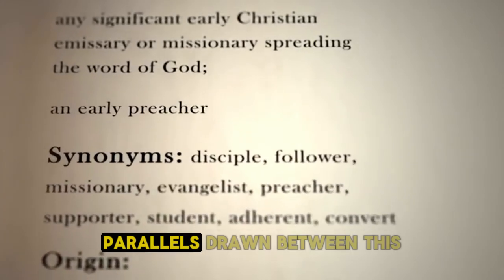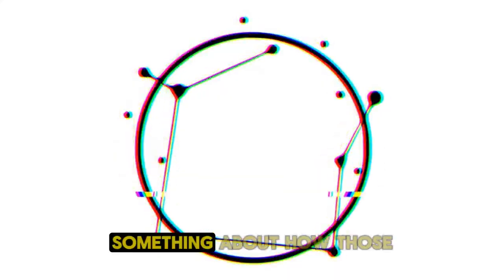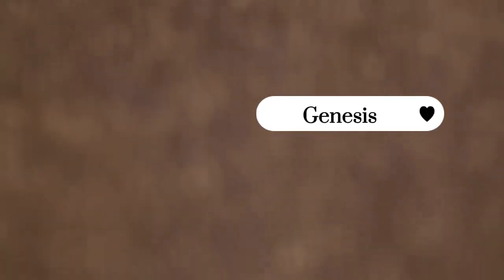The Hidden Mathematics Behind Sacred Geometry EXPLAINED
✨ Believe. Awaken. Transform. ✨

From the Seed of Life to the Fruit of Life, these sacred patterns hold the blueprint of creation, influencing spiritual awakening, energy healing, and the very fabric of reality. We’ll explore the links between geometry, vibration, and consciousness—and how you can use this knowledge in meditation, personal growth, and unlocking higher dimensions of awareness.

Are these sacred patterns keys to understanding the universe? Are crop circles encoded messages from higher intelligences? And how do the five Platonic Solids connect to earth, air, fire, water, and ether? 🌍🔥💨💧🔮

Join us on this mind-expanding journey into the power of Sacred Geometry, Cosmic Consciousness, and the Hidden Codes of Creation! 🌟

✨ Welcome to B2Believe – Your Gateway to Spiritual Science & Enlightenment! ✨

Are you ready to unlock the secrets of the universe, expand your consciousness, and awaken your true potential? B2 Believe is your go-to channel for spiritual science, higher consciousness, manifestation, and metaphysical wisdom.

🔮 What You’ll Discover Here:
✅ Deep insights into spiritual awakening & enlightenment
✅ The science behind consciousness, energy, and vibration
✅ Powerful manifestation techniques & Law of Attraction secrets
✅ Ancient wisdom decoded for modern transformation
✅ Chakra healing, meditation, and third eye activation
✅ Exploring the intersection of quantum physics & spirituality

Join our soul-driven community and embark on a journey to deeper awareness, self-discovery, and universal truth.

✨ Believe. Awaken. Transform. ✨